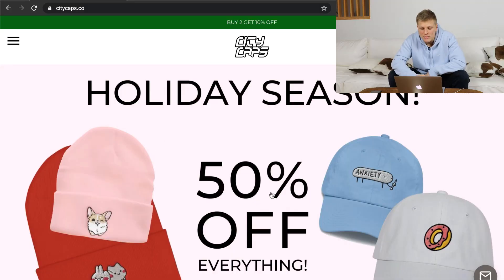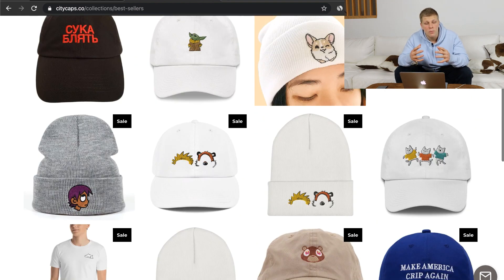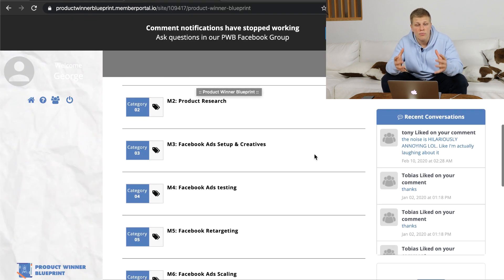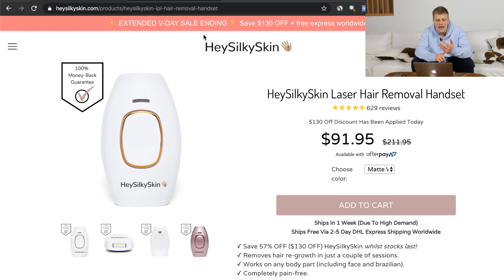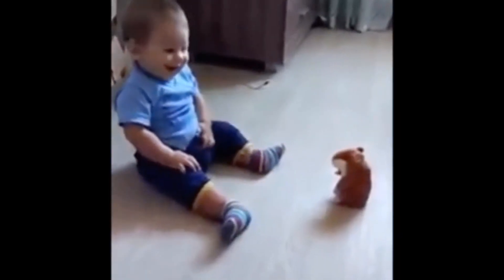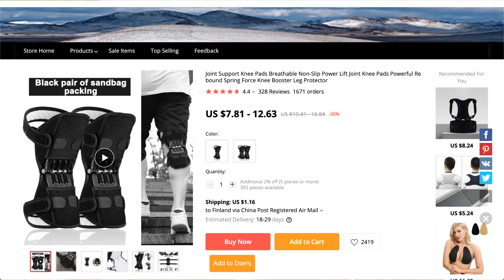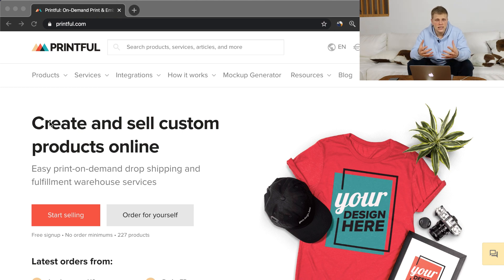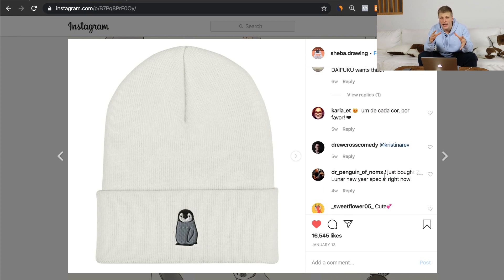Sell These Products In 2020 | Shopify Dropshipping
Dropshipping Products to Sell in 2020 | Shopify Drop Shipping

In this video we go over print on demand Printful products that you can dropship through Shopify in 2020. Not knowing what to sell can be a huge problem for people just beginning with dropshipping and is the reason why so many people fail.